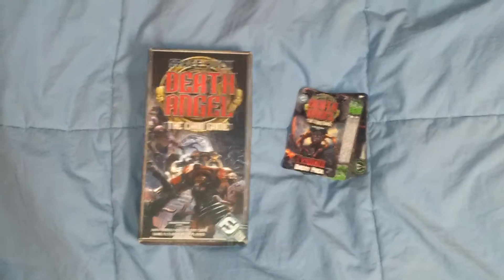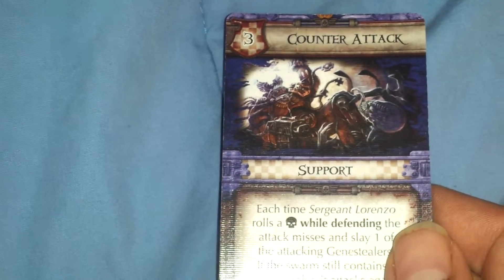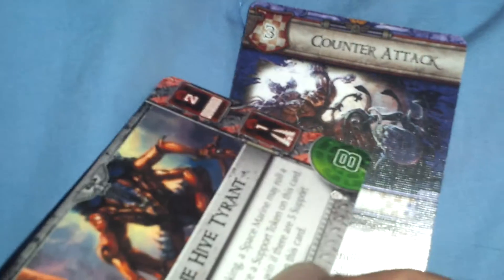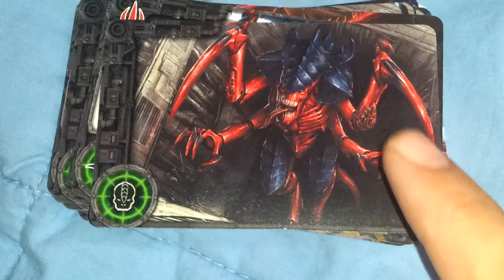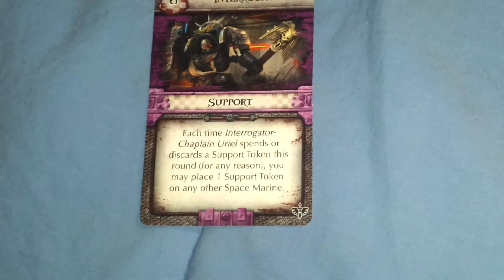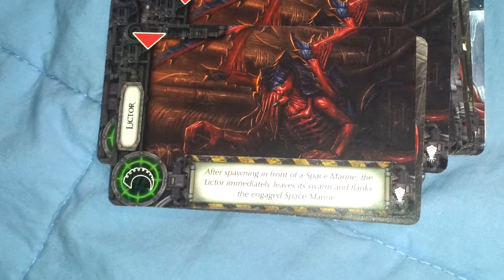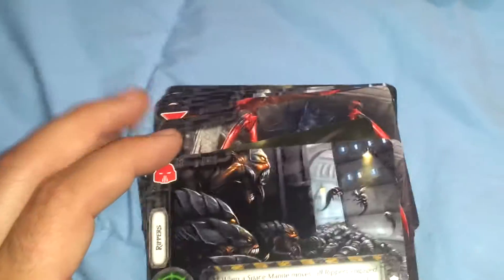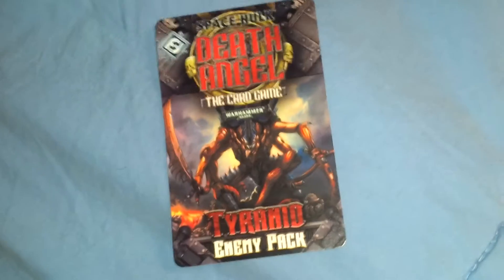Death Angel Tyranid Expansion Review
A quick look at the Death Angel card game expansion